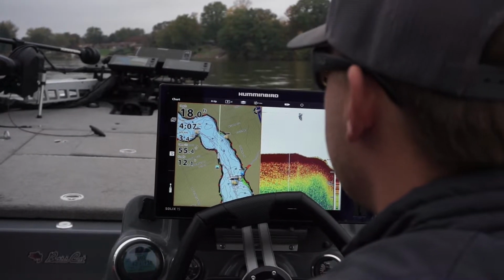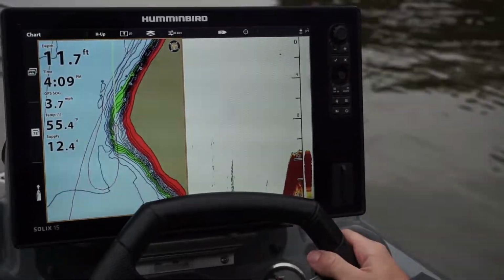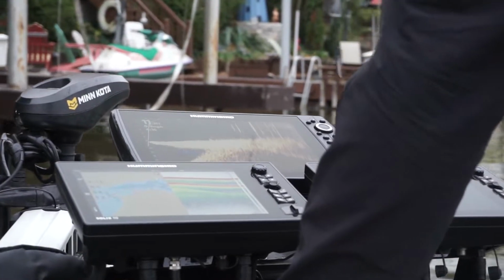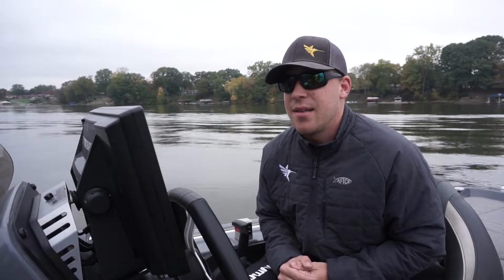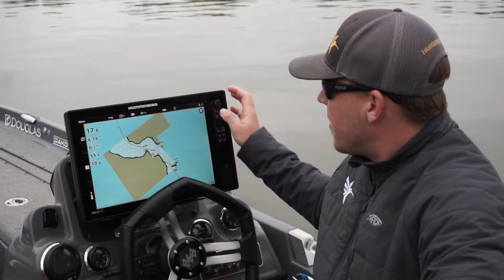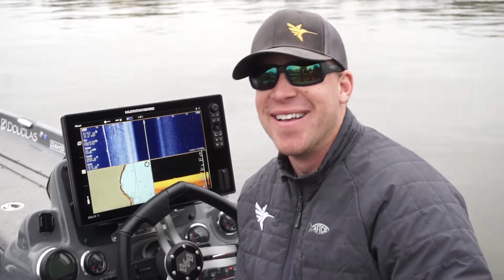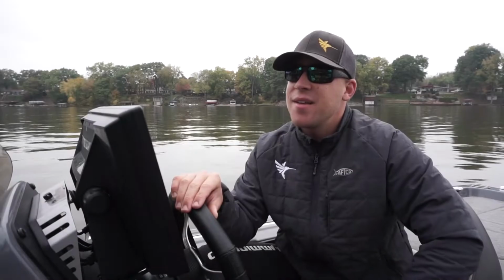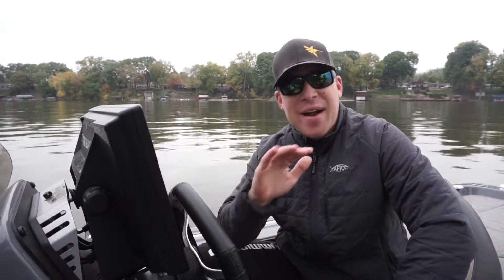Marine Electronics Selection: How to Choose the Best Must-Have Boat Electronics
Selecting the best marine electronics for your boat can be difficult, given the variety of features, brands, and prices on the market. We asked pro bass fisherman Garrett Paquette to share what he looks for when upgrading his bass boat.

In this video, Garrett discusses:

- The importance of boat GPS to prevent getting lost, especially when it get dark out
- Boat sonar, so that you can see depth and better avoid running aground
- Whether or not more advanced marine sonar is necessary, such as forward sonar, side imaging, down imaging, or 360 imaging
- Whether investing in a touchscreen for your marine electronics is necessary
- What to consider when selecting screen size
- Why sticking with a single brand is beneficial in the long term
GET INVOLVED IN THE PARTSVU COMMUNITY!

GET MORE GARRETT PAQUETTE